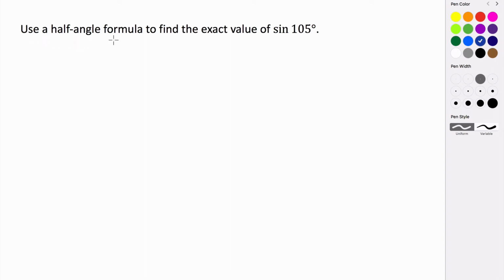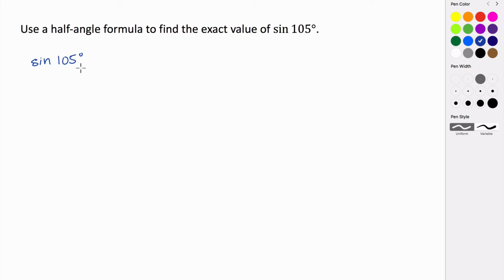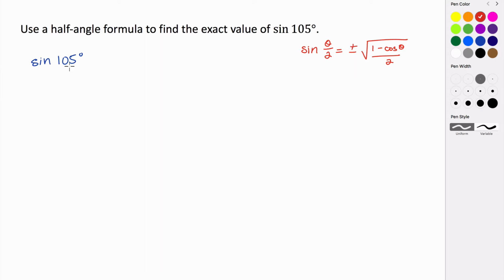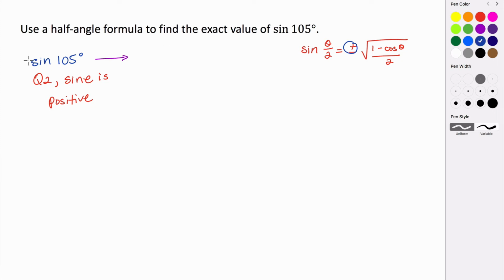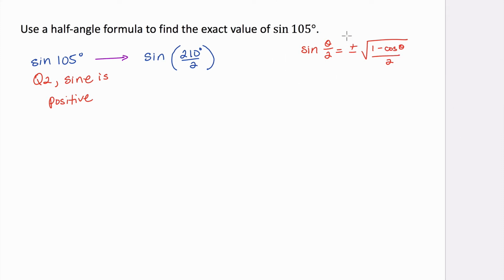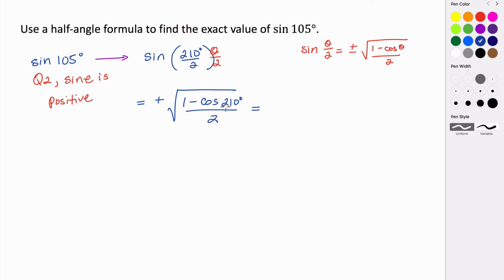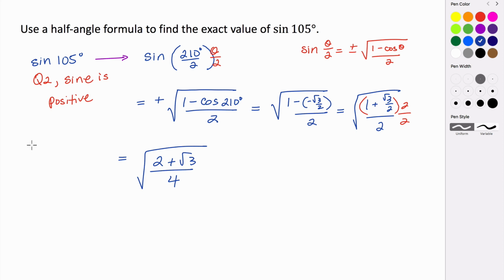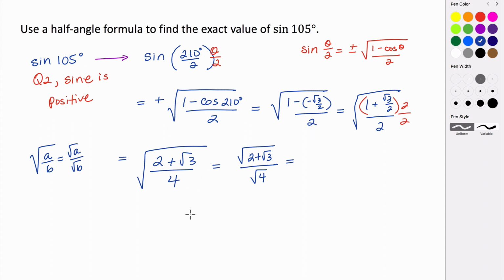Finding Exact Value of Sine Using the Half-Angle Formula